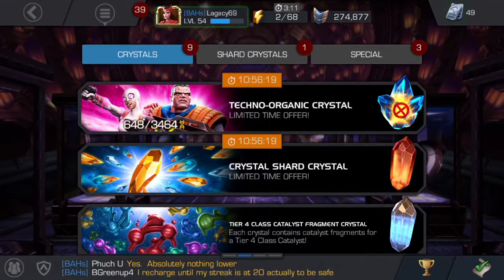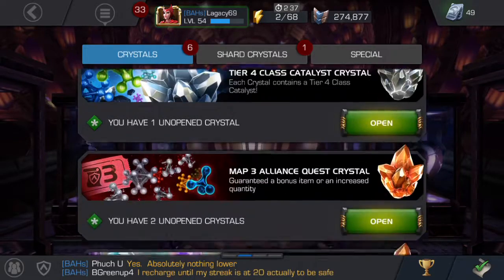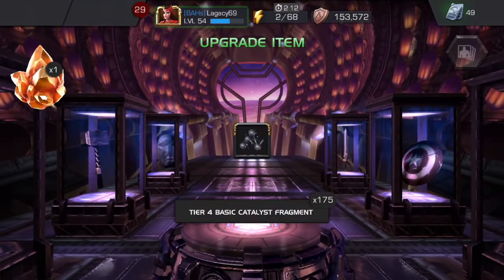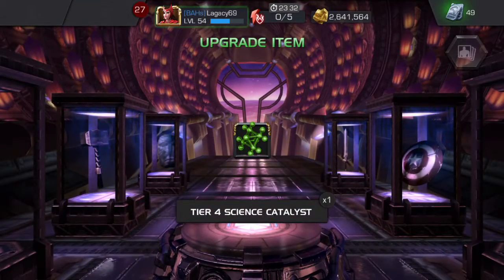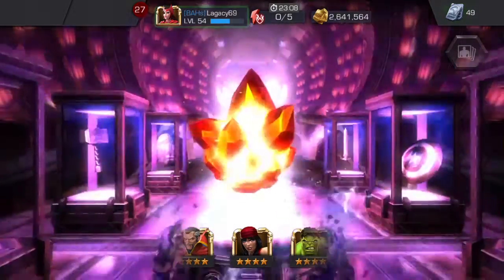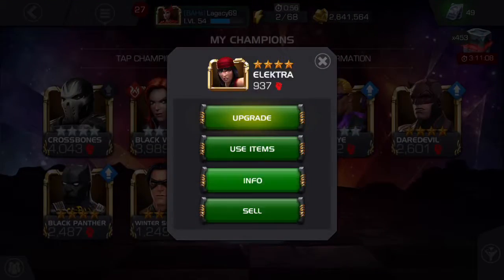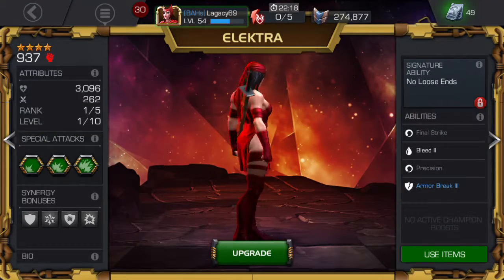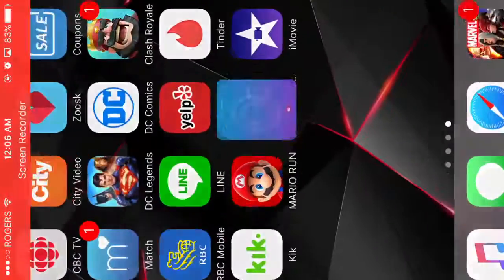Crystal Opening #12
In today's video I open up my T4CC crystal from the calendar and some other random crystals but mainly a 4* crystal.